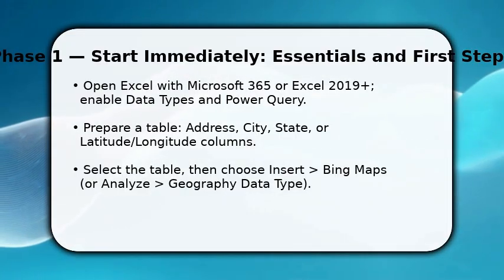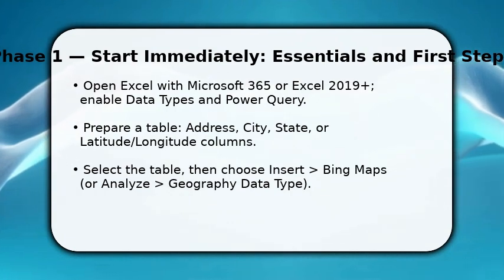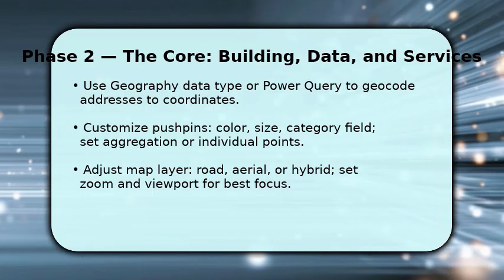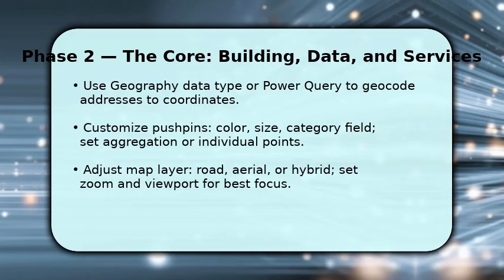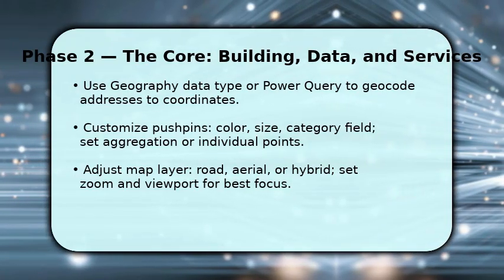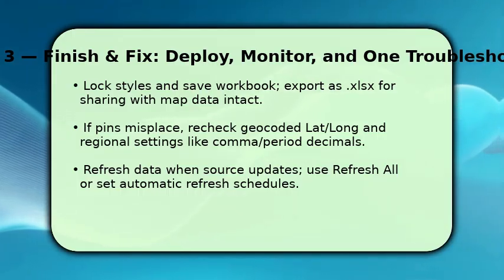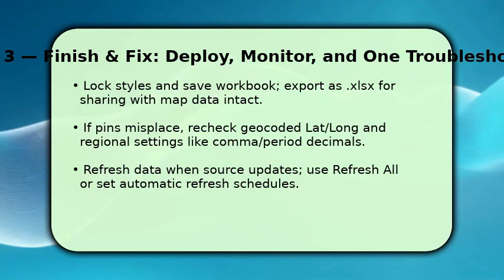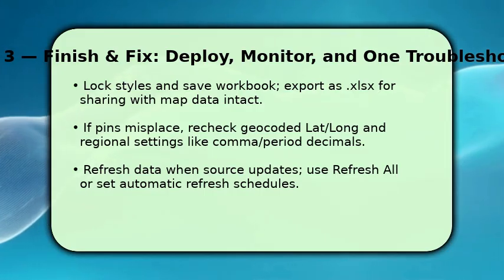How to Use Bing Maps in Excel (only Way)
How to Use Bing Maps in Excel (only Way) | 🔒 Surfshark VPN Deal — Stay private and secure. $1.99/mo + 3 Months Free ▸

Discover the unique method of integrating Bing Maps into Excel for enhanced data visualization and analysis. This tutorial guides you through each step, ensuring a seamless experience even if it'suposedly 'only way'.

Bing Maps in Excel, data visualization with Bing Maps, integrating maps into spreadsheets, Excel tutorial for mapping data, unique method of using Bing Maps, step-by-step guide to Bing Maps and Excel